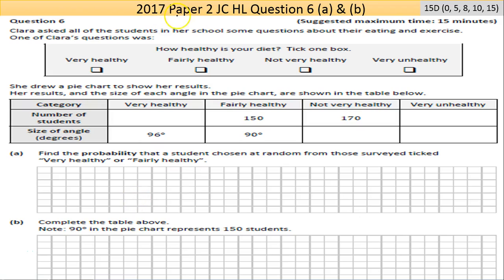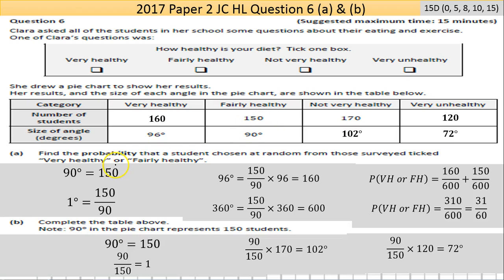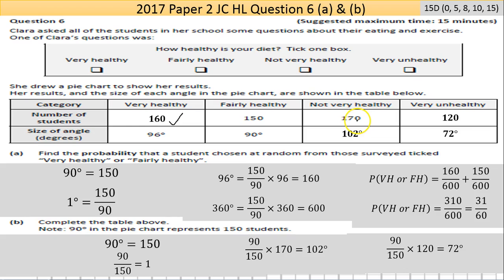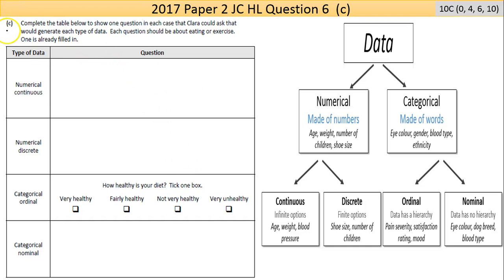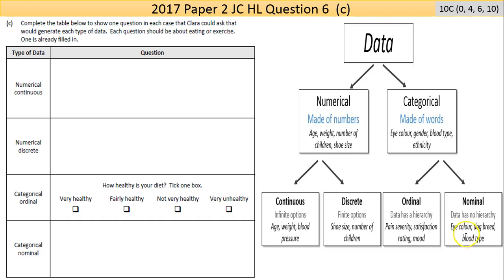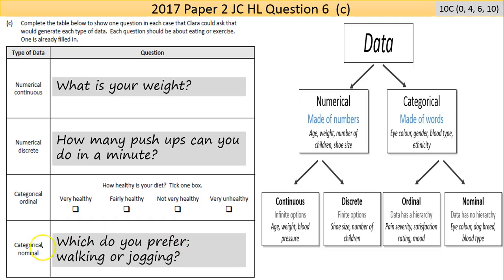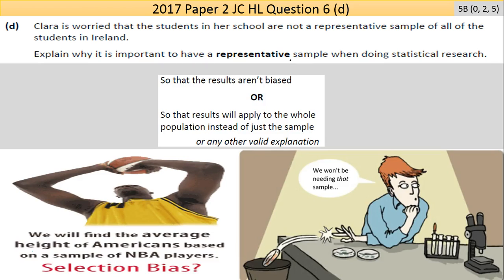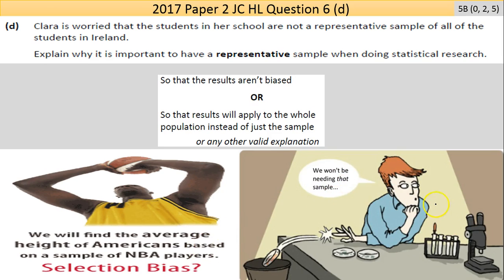Maths screencast 2017 Paper 2 JC HL Question 6